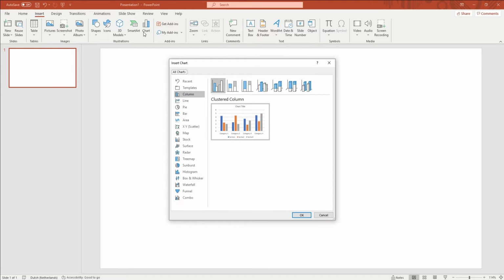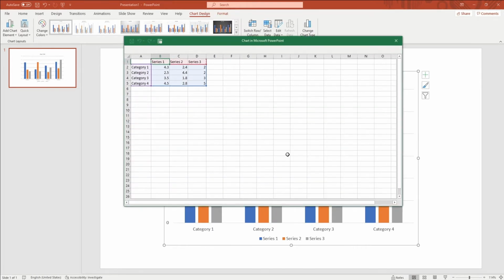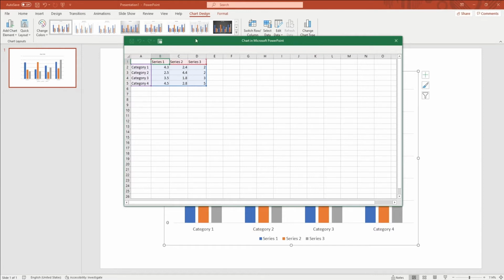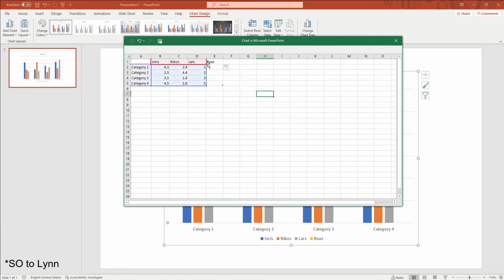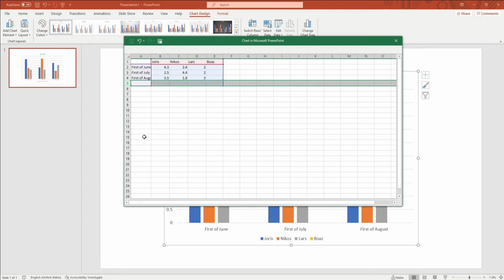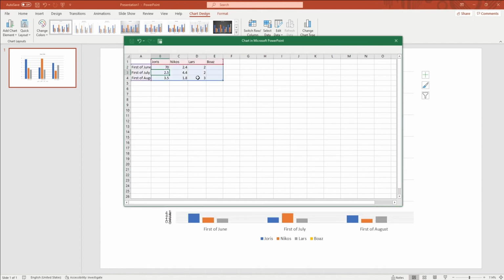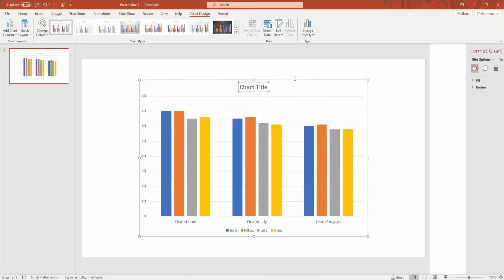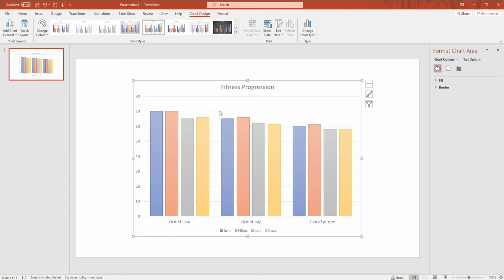How To Make a Chart and Visualise Data in PowerPoint | Tutorial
How To Make a Chart and Visualise Data in PowerPoint | Tutorial - In this video, I will show you how to add a chart into your PowerPoint presentation and how to change the values within the chart.